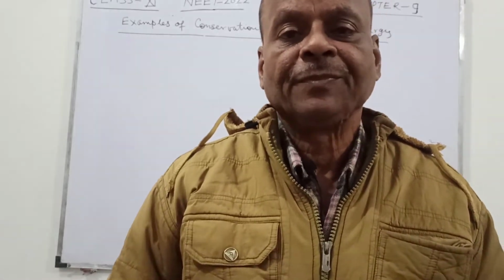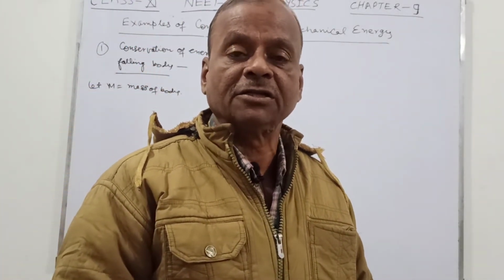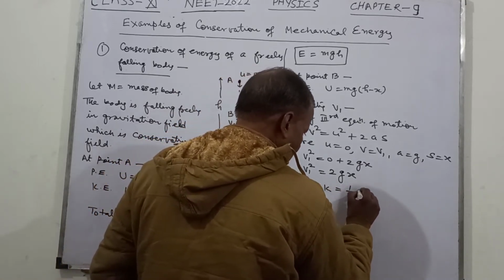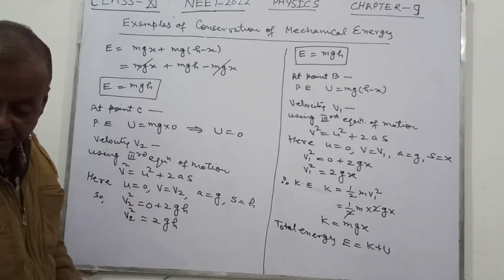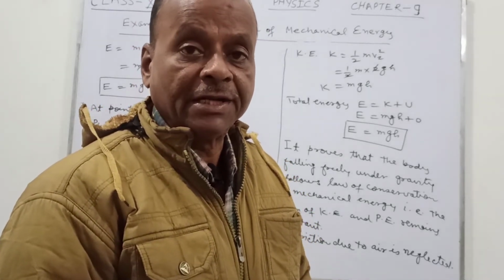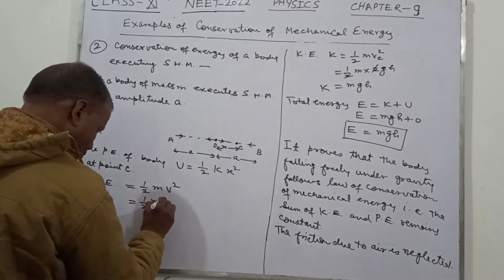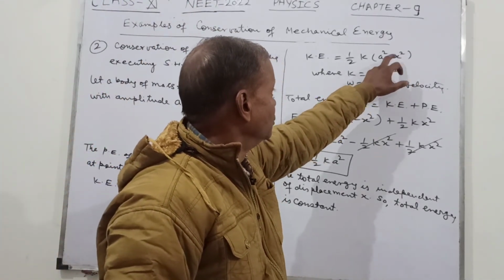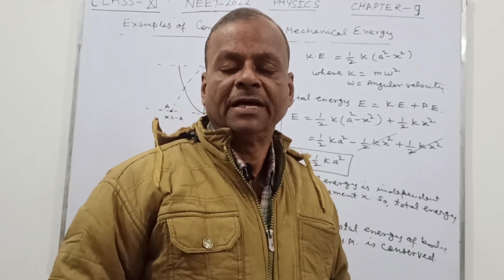Examples BASED ON CONSERVATION OF MECHANICAL ENERGY CLASS- 11th NEET- 22 CHAPTER- 9